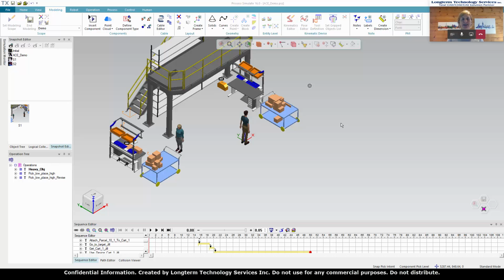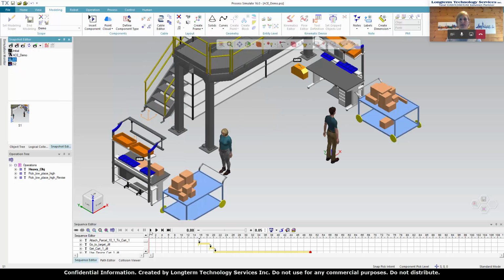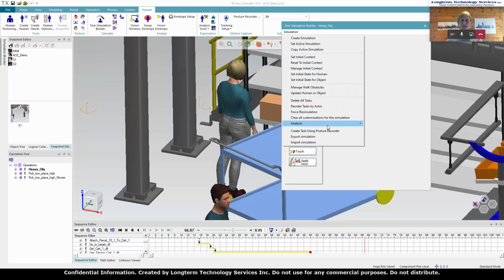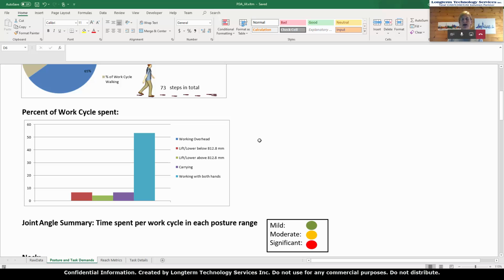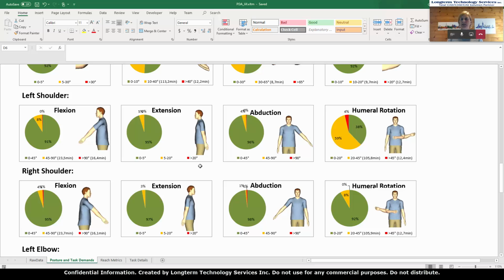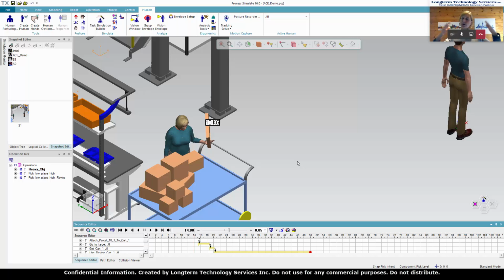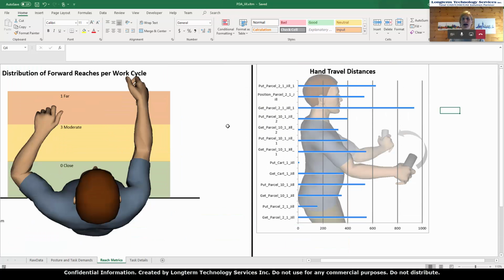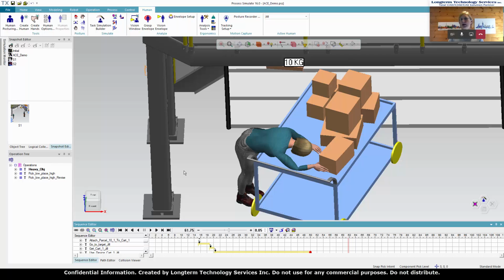Tecnomatix Process Simulate Human - Physical Demands Assessments (PDA) Demo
Siemens Tecnomatix Process Simulate Human - One-stop platform for ergonomics analysis and design optimization.

Featuring: Allison Stephens, Professor & Program Coordinator of Advanced Ergonomics Studies Program at Fanshawe College.

Longterm Technology Services Inc.
One London Place
255 Queens Ave., Suite 1760
London, ON, N6A 5R8, Canada